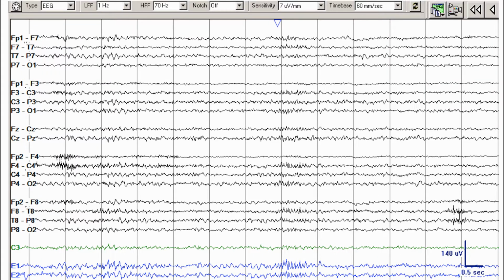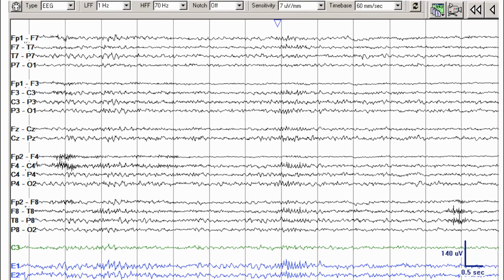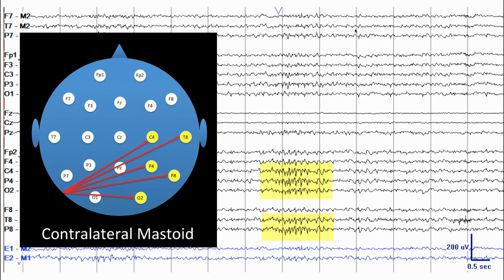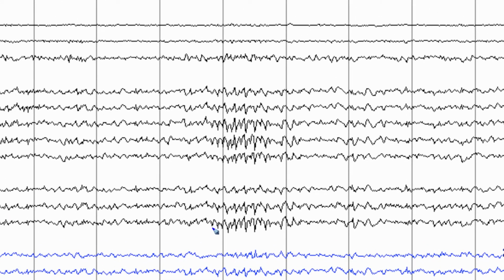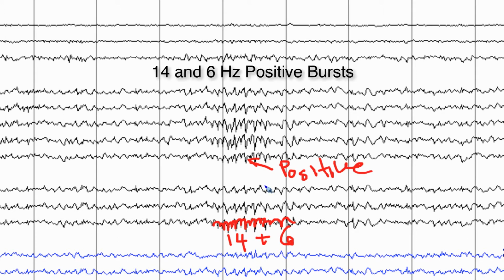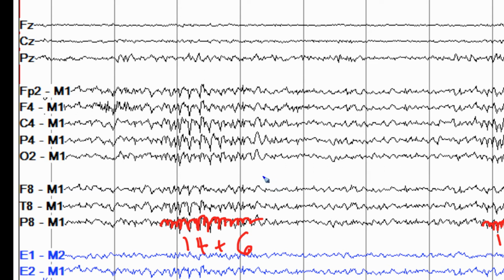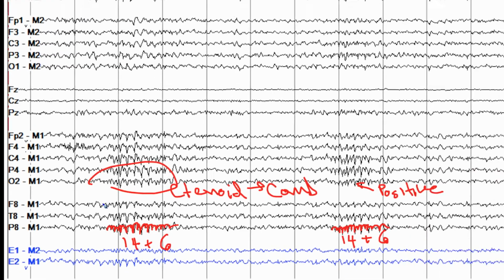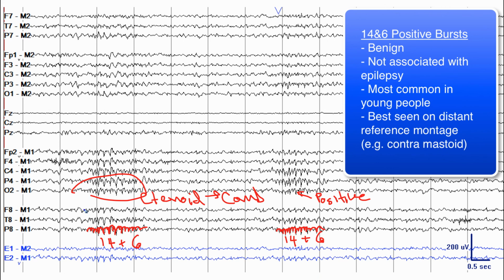14 and 6 Hz Positive Bursts (Mini Lesson #3)